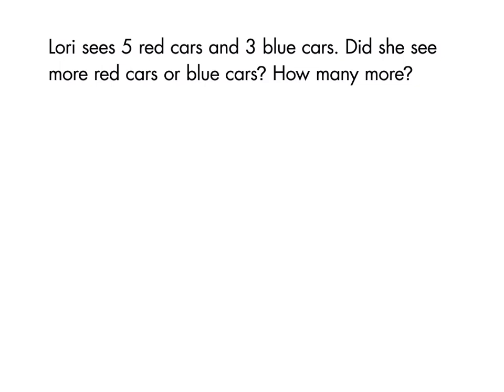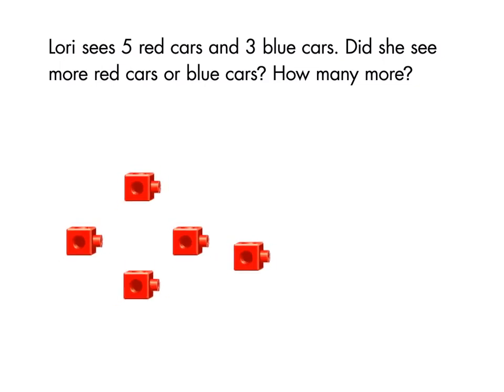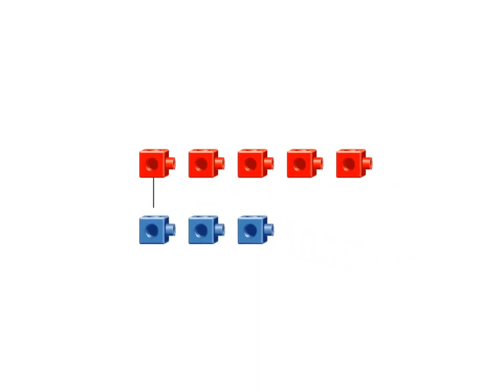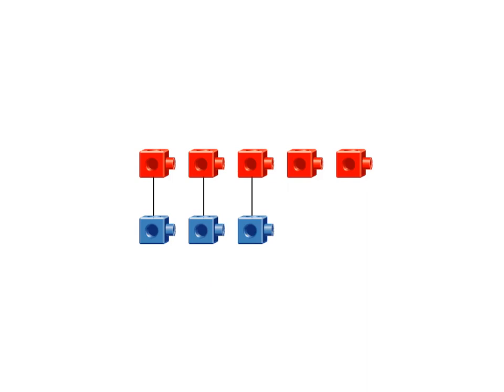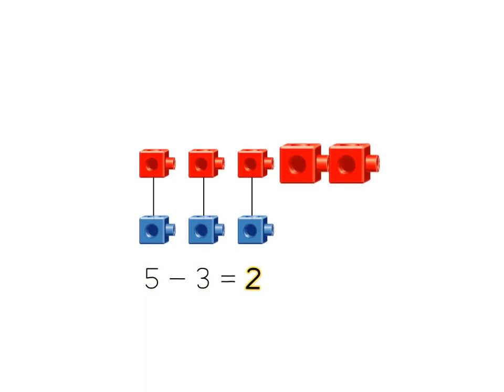ENVISION GRADE 1 TOPIC 1.5 SOLVE PROBLEMS: COMPARE SITUATIONS